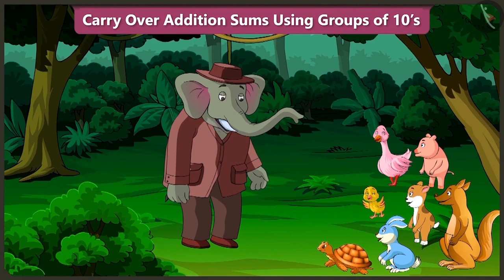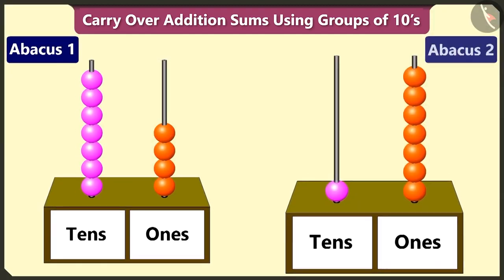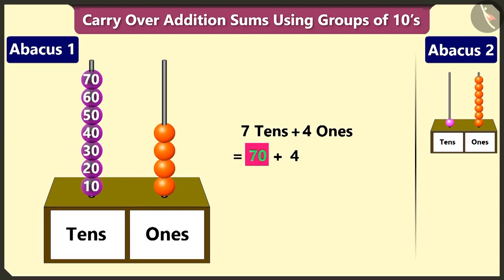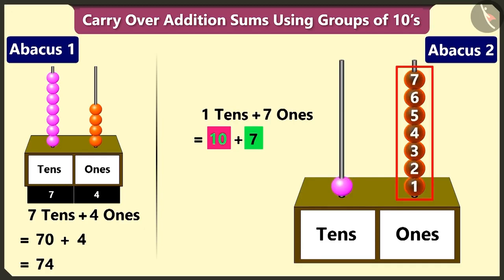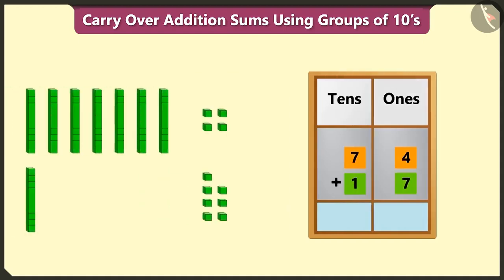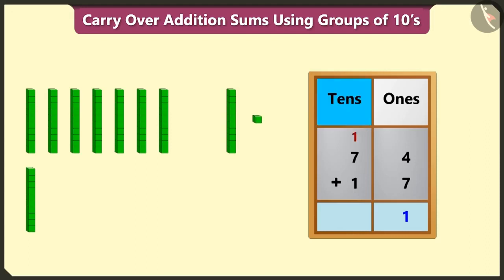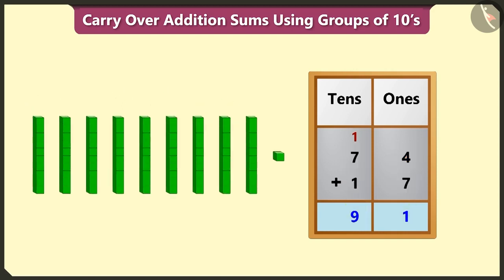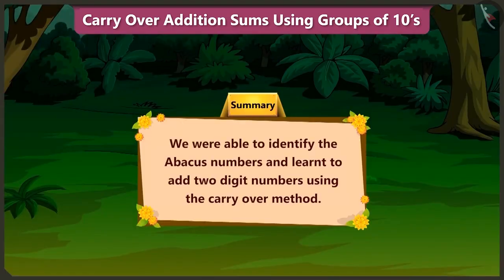Carry over sums Part 2-3||Class 2 || ENGLISH MEDIUM || MANA TV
Subject :  MATHS

Topic  :Carry over sums